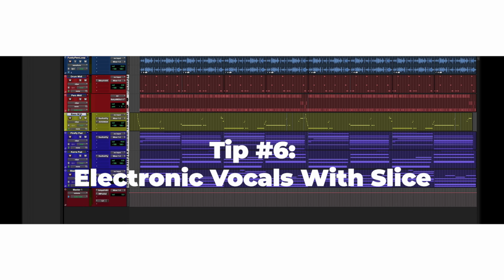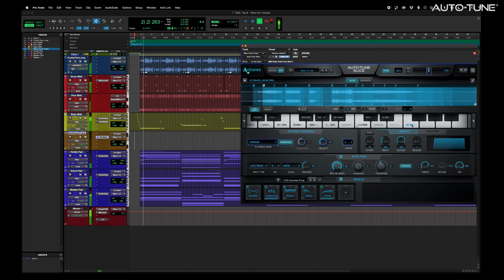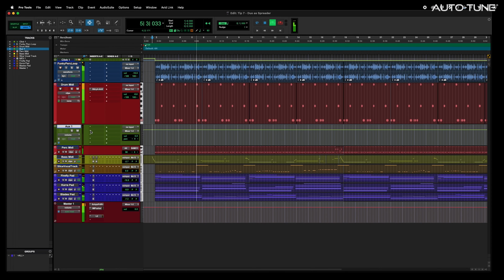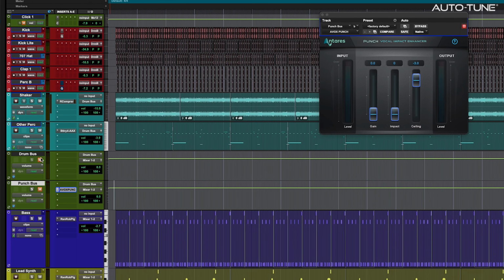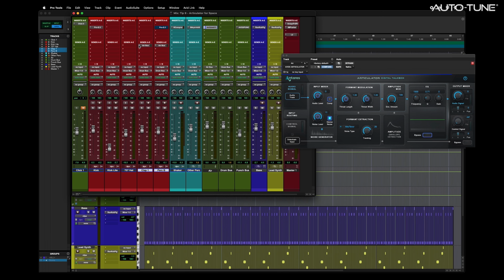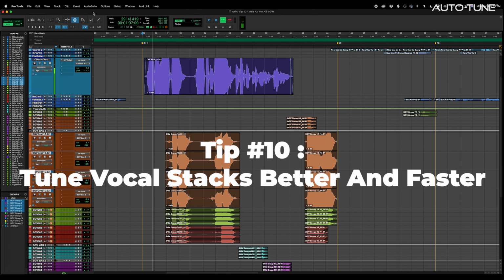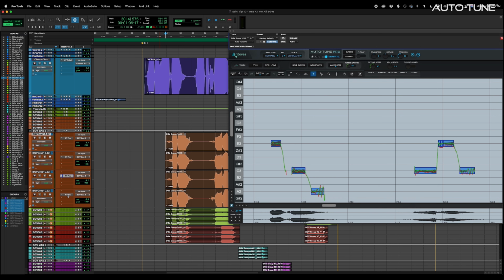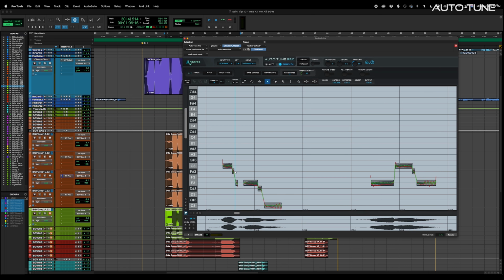Part 2 - Advanced Electronic Music Production with Auto-Tune Unlimited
In this second Advanced Electronic Music Production video (tips 6-10) producer, audio engineer, and educator J. Chris Griffin how to use Auto-Tune Unlimited plug-ins for producing electronic music. Producer, audio engineer, and educator J. Chris Griffin shows you new ways to create your own sound using the legendary "Auto-Tune Effect", ways to craft new drum sounds with the Throat plug-in, and how to make bass sound better on laptop and phone speakers using the Warm Plug-in.

Chapters:

Introduction: 00:00
Tip #6: Electronic Vocal with Auto-Tune Slice P1 00:32
Tip #7:  Use Duo as a Stereo Enhancer 02:28
Tip #8: Use the Punch plug-in in Parallel on a Drum Buss  03:14
Tip #9: Enhance Percussion with Articulator 04:29
Tip #10: Tune Vocal Stacks Better and Faster with Auto-Tune 05:47